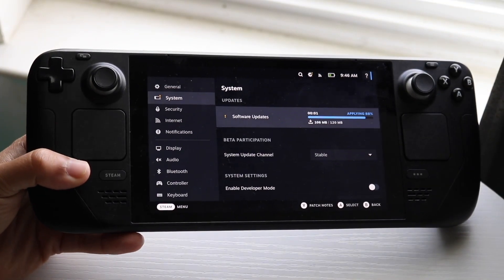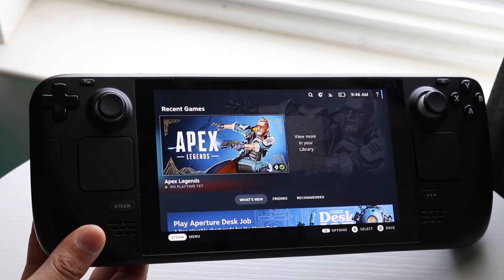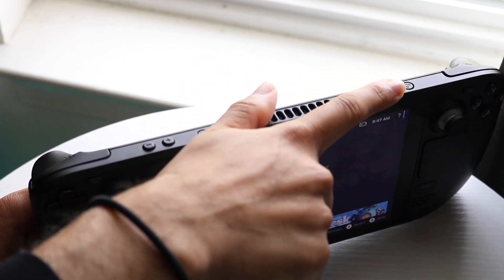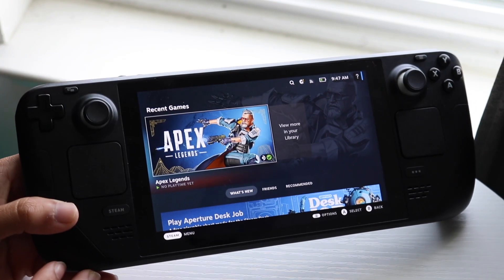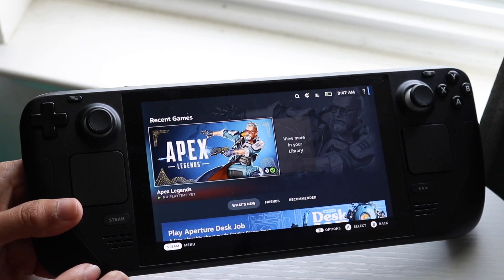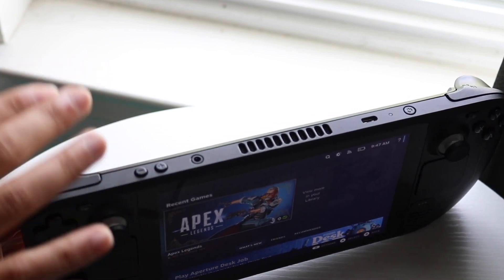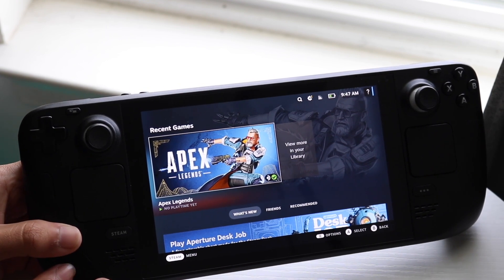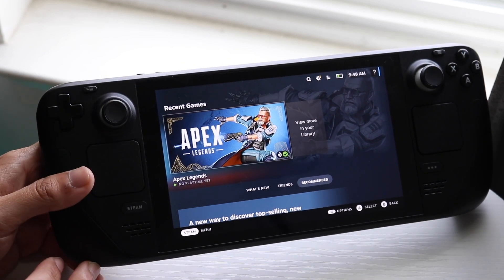How To FIX Steam Deck Not Booting Up! (2023)